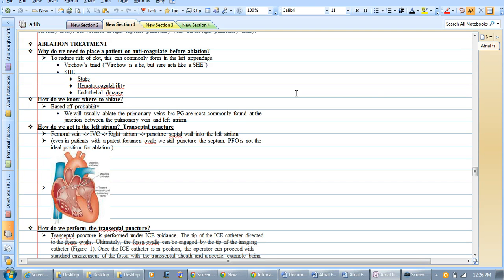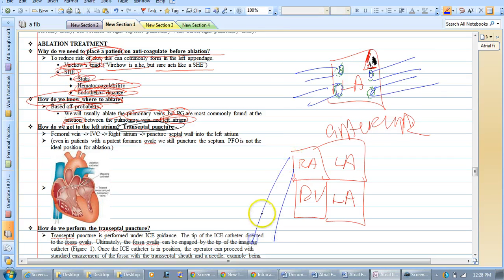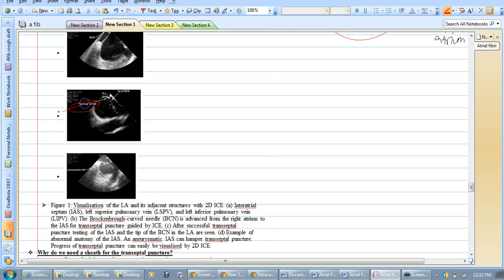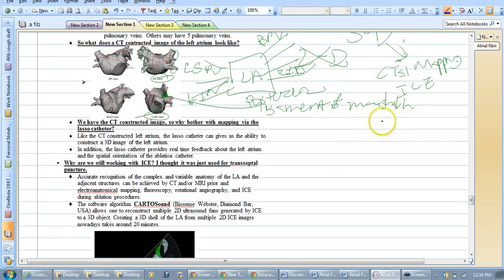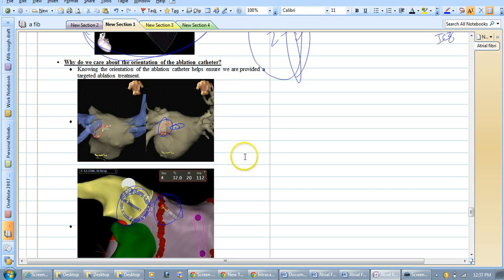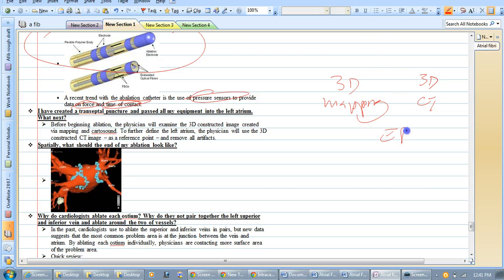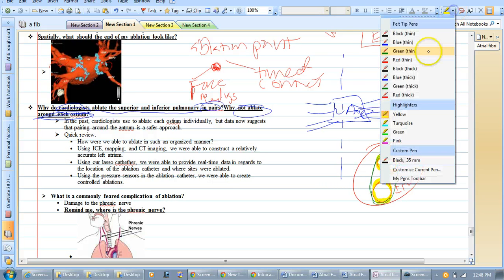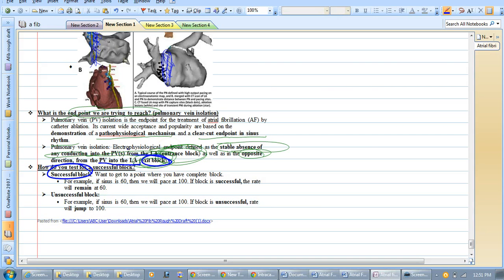Atrial Fibrillation (A fib) part 3 left atrial ablation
Tarzana Hospital
cardiology physicians
heart specialist doctor
cardiovascular surgery
bypass heart surgery
heart disease prevention
heart failure guidelines
cardio medical
heart failure treatment
cardiology guidelines
heart conditions
interventional cardiology jobs
heart cardiology
cardiology treatment
cardiac doctor
heart attack treatment
cardiological
dr cardiologist
heart blockage
cardiologist surgeon
heart attack symtoms
heart failure
heart attack
cardiovascular disease prevention
nuclear cardiology
medicine cardiology
cardiac journals
journal cardiology
chronic heart disease
cardiology office
cardiac clinic
heart care
bypass surgery
heart operation
mitral valve replacement
angioplasty
heart valves
heart valve replacement surgery
angioplasty procedure
triple bypass surgery
valve replacement
bypass operation
valve replacement surgery
heart bypass
heart procedures
hart surgery
coronary bypass surgery
open heart surgery procedure
types of heart surgery
mitral valve surgery
coronary artery bypass graft
cardiothoracic surgeon
heart ablation surgery
aortic valve replacement surgery
triple bypass
heart valve repair
cabg surgery
open heart bypass surgery
aortic valve repair
mitral valve repair surgery
cabg procedure
heart stent surgery
aortic valve surgery
mitral valve replacement surgery
surgery of heart
cardiac bypass
triple bypass heart surgery
cardiac procedures
cardiac bypass surgery
bypass surgery risks
heart surgery recovery
aortic heart valve replacement
coronary artery bypass surgery
robotic heart surgery
valve surgery
pediatric cardiac surgery
heart transplant surgery
surgery heart
heart bypass surgery recovery
aortic aneurysm surgery
minimally invasive heart surgery
after bypass surgery
open heart surgery valve replacement
heart valve repair surgery
triple bypass surgery recovery
cardiac surgery in the adult
heart bypass surgery risks
bypass surgery heart
cardiac valve replacement
coronary bypass
minimally invasive cardiac surgery
heart bypass operation
heart valves replacement
first open heart surgery
recovery from open heart surgery
operation of heart
heart surgery procedure
hole in heart surgery
after heart surgery
heart valve surgery recovery
heart surgery types
bypass surgery of heart
bypass surgery recovery
pediatric heart surgery
heart surgery stent
coronary artery bypass
heart attack surgery
double bypass surgery
angioplasty surgery
coronary artery bypass graft surgery
after open heart surgery
cardiac operation
robotic cardiac surgery
bypass surgery cost
heart bypass surgery complications
leaky heart valve surgery
bypass surgery procedure
operation heart
triple heart bypass surgery
open heart surgeon
cost of open heart surgery
laser heart surgery
minimally invasive aortic valve replacement
pediatric cardiac surgeon
heart replacement surgery
heart bypass recovery
recovery after open heart surgery
best cardiac surgeons
beating heart surgery
heart open surgery
mitral valve prolapse surgery
open chest surgery
artery bypass surgery
bypass heart
heart bypass surgery procedure
congenital heart surgery
minimally invasive bypass surgery
minimally invasive heart bypass surgery
heart surgery bypass
best heart surgeons
open heart valve surgery
cabg operation
quadruple bypass heart surgery
non invasive heart surgery
heart bypass surgery cost
open heart surgery bypass
pediatric heart surgeon
best cardiothoracic surgeons
recovery after heart surgery
heart surgery valve replacement